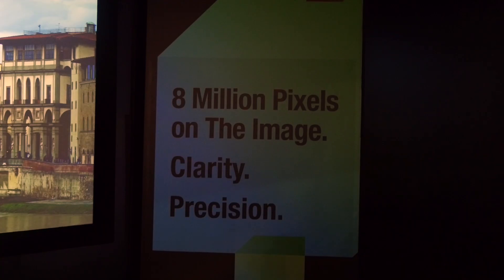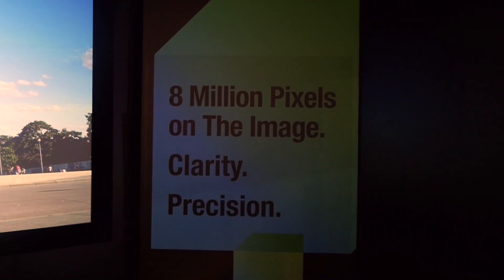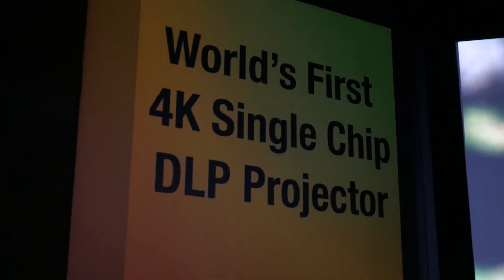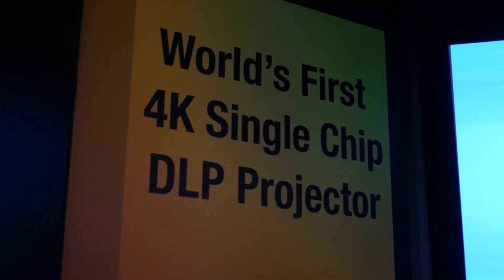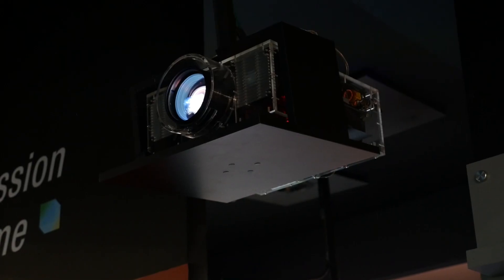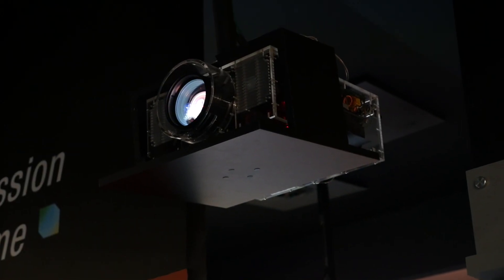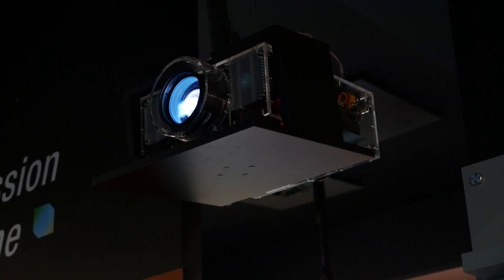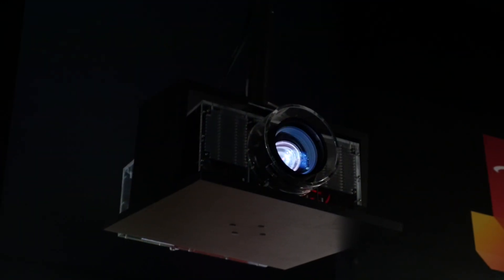Optoma launch Single Chip LED 4K DLP Projector at CES 2016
We get our first look at Optoma's native 4K single-chip DLP projector, which is not only a world's first but also uses an LED light source and supports HDR.